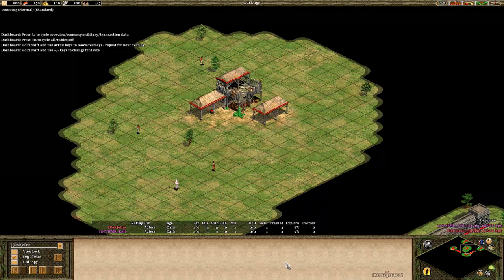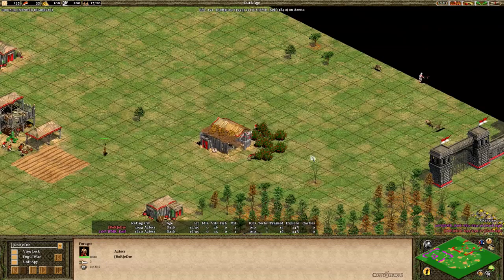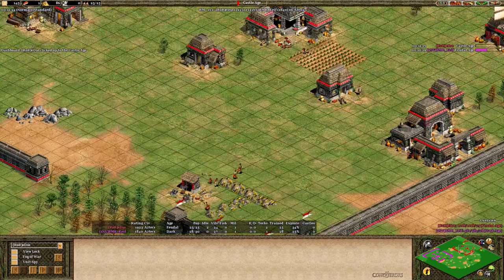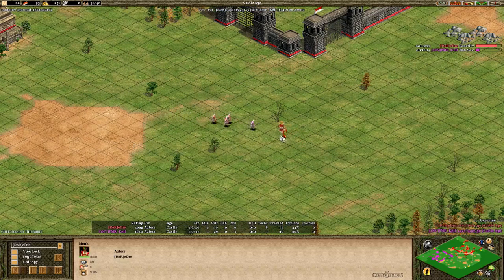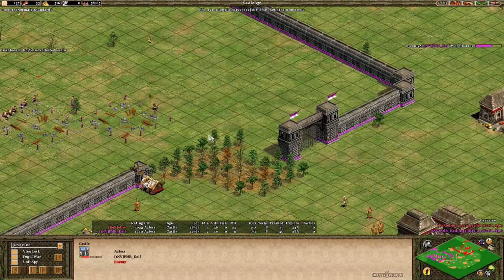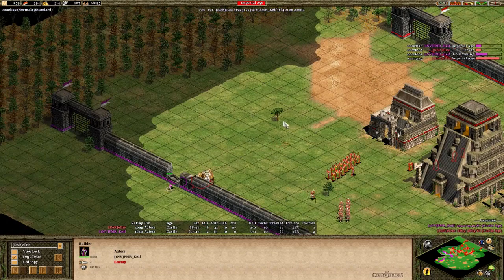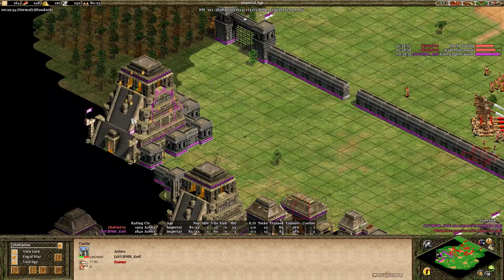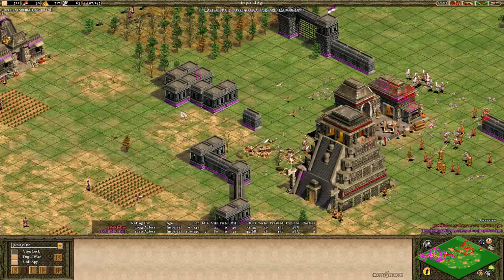Aoe2 Expert Game: Edie 23+2 Fast Castle on Arena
In this game of Age of Empires II, we take a look at how Edie, an expert Arena player, manages his economy to go for a 13:55 fast castle in an Aztecs mirror match, clicking up to the Feudal Age with 23 villagers.